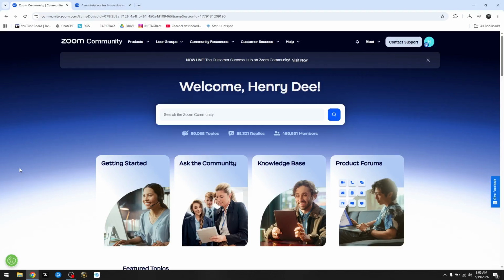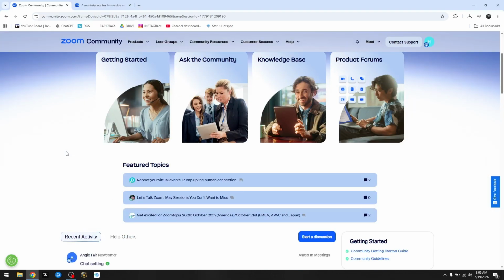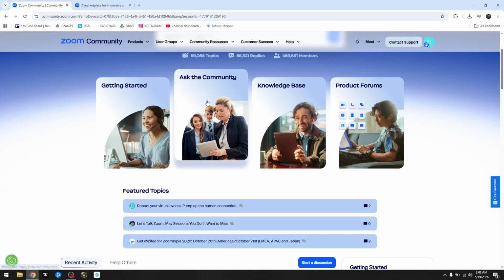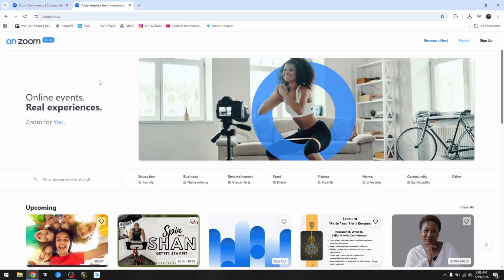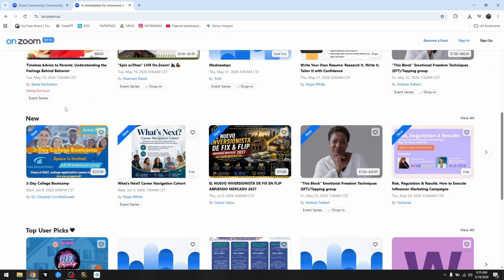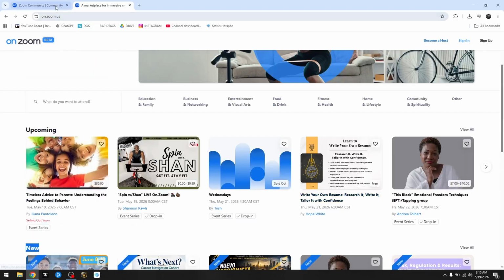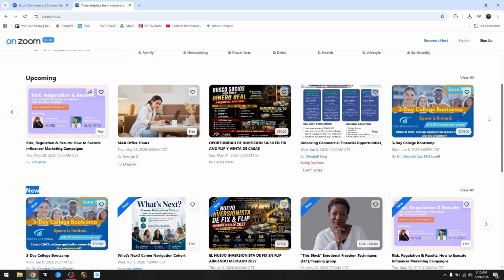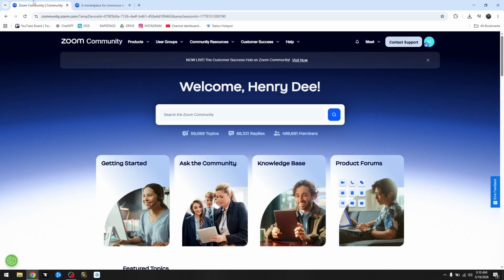HOW TO JOIN RANDOM ZOOM MEETINGS 2026! (BEST METHOD)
In this video, I am going to show you how to join random Zoom meetings and explore public online meeting links safely. Learn how Zoom meeting IDs work, where to find shared meeting links, and important privacy and security tips. This tutorial also explains safe online meeting practices and Zoom settings.